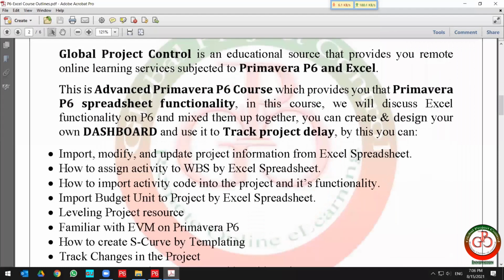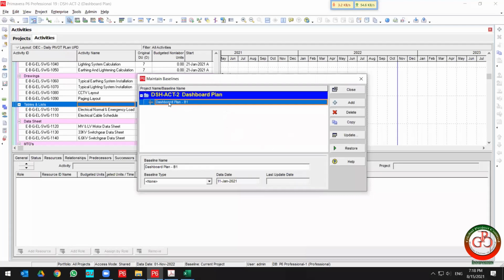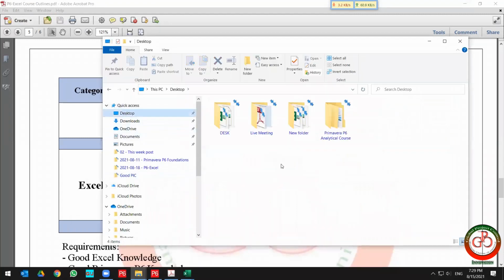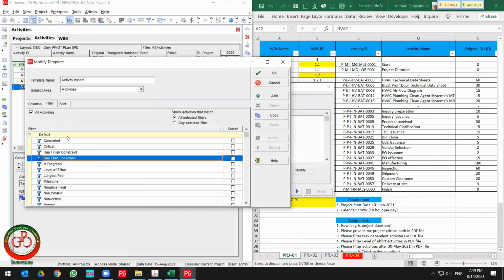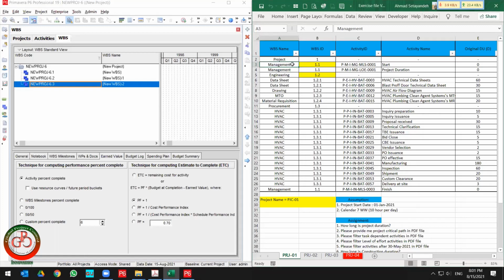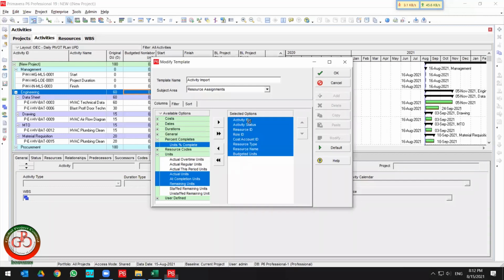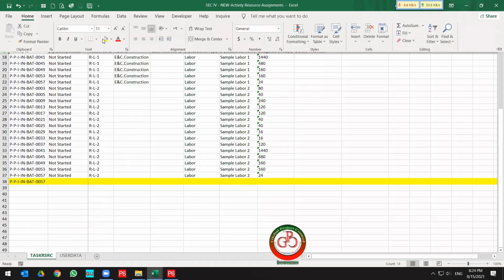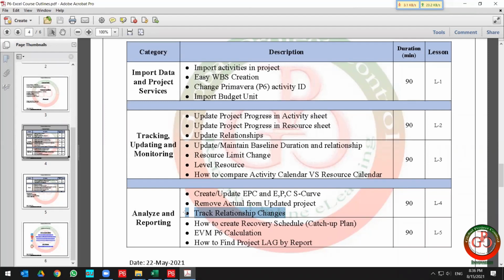✅ Primavera P6-Excel Course + Import Data by Spreadsheet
𝐆𝐥𝐨𝐛𝐚𝐥 𝐏𝐫𝐨𝐣𝐞𝐜𝐭 𝐂𝐨𝐧𝐭𝐫𝐨𝐥 is an educational source that provides you remote online learning services subjected to 𝐏𝐫𝐢𝐦𝐚𝐯𝐞𝐫𝐚 𝐏𝟔 𝐚𝐧𝐝 𝐄𝐱𝐜𝐞𝐥.

This is 𝐀𝐝𝐯𝐚𝐧𝐜𝐞𝐝 𝐏𝐫𝐢𝐦𝐚𝐯𝐞𝐫𝐚 𝐏𝟔 𝐂𝐨𝐮𝐫𝐬𝐞 which provides you that 𝐏𝐫𝐢𝐦𝐚𝐯𝐞𝐫𝐚 𝐏𝟔 𝐬𝐩𝐫𝐞𝐚𝐝𝐬𝐡𝐞𝐞𝐭 𝐟𝐮𝐧𝐜𝐭𝐢𝐨𝐧𝐚𝐥𝐢𝐭𝐲, in this course, we will discuss Excel functionality on P6 and mixed them up together, you can create & design your own 𝐃𝐀𝐒𝐇𝐁𝐎𝐀𝐑𝐃 and use it to 𝐓𝐫𝐚𝐜𝐤 𝐩𝐫𝐨𝐣𝐞𝐜𝐭 𝐝𝐞𝐥𝐚𝐲, by this you can:

◾ 𝑰𝒎𝒑𝒐𝒓𝒕, 𝒎𝒐𝒅𝒊𝒇𝒚 𝒂𝒏𝒅 𝑼𝒑𝒅𝒂𝒕𝒆 project information from 𝑬𝒙𝒄𝒆𝒍 𝑺𝒑𝒓𝒆𝒂𝒅𝒔𝒉𝒆𝒆𝒕
◾ How to assign activity to WBS by Excel Spreadsheet
◾ How to import activity code in the project and its functionality
◾ Import Budget Unit to Project by Excel Spreadsheet
◾ 𝑼𝒑𝒅𝒂𝒕𝒆 𝑷𝒓𝒐𝒋𝒆𝒄𝒕 by Excel Spreadsheet
◾ How to do 𝑳𝒆𝒗𝒆𝒍𝒊𝒏𝒈 𝑹𝒆𝒔𝒐𝒖𝒓𝒄𝒆
◾ Familiar with 𝑬𝑽𝑴 on Primavera P6
◾ How to create S-Curve by Templating
◾ 𝑻𝒓𝒂𝒄𝒌 𝑪𝒉𝒂𝒏𝒈𝒆𝒔 in the Project
◾ How to create, update 𝑷𝑰𝑽𝑶𝑻 𝑫𝒂𝒔𝒉𝒃𝒐𝒂𝒓𝒅 by Primavera P6

Take your skills to the next level and check out our 𝐀𝐝𝐯𝐚𝐧𝐜𝐞𝐝 𝐏𝟔－𝐄𝐱𝐜𝐞𝐥 𝐂𝐨𝐮𝐫𝐬𝐞:

This is Advanced Primavera P6-Excel Course which provides you that Primavera P6 spreadsheet functionality, 𝐈 𝐬𝐮𝐠𝐠𝐞𝐬𝐭 𝐲𝐨𝐮 𝐜𝐡𝐞𝐜𝐤 𝐢𝐭 𝐨𝐮𝐭!